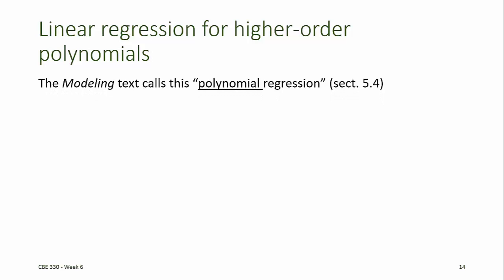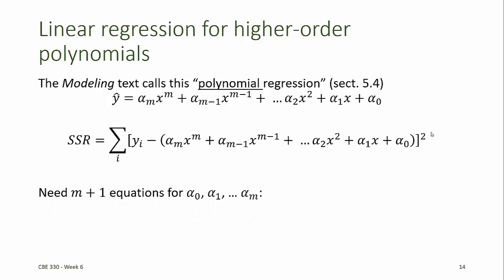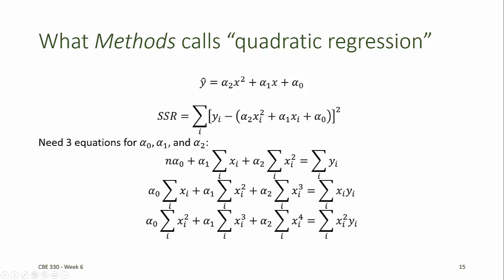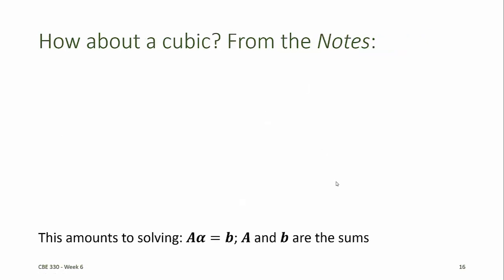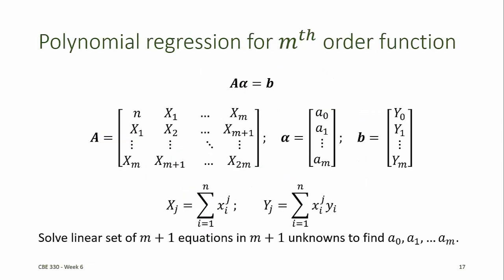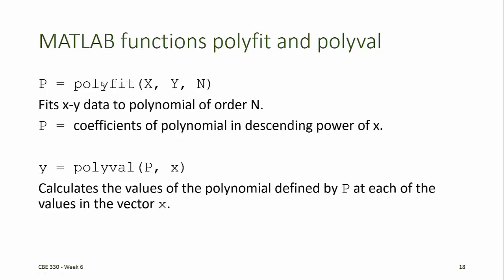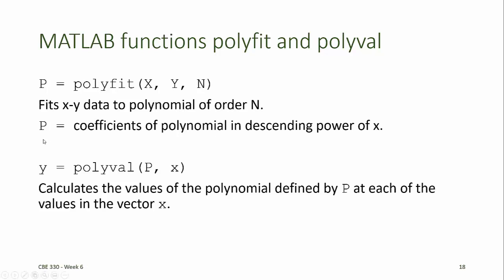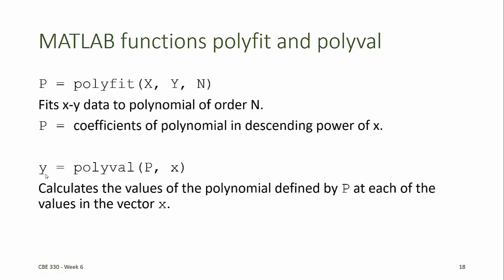CBE 330 06 04 - linear least-squares regression for polynomials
Linear least squares regression to fit data to polynomials
MATLAB polyfit and polyval functions